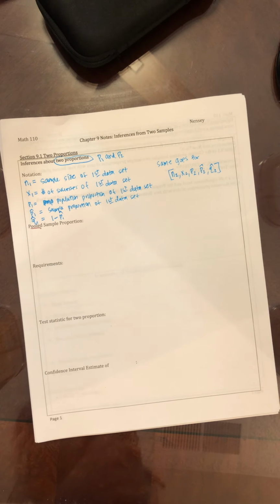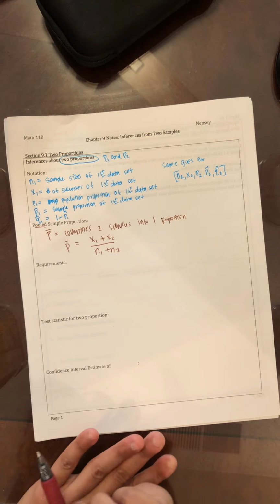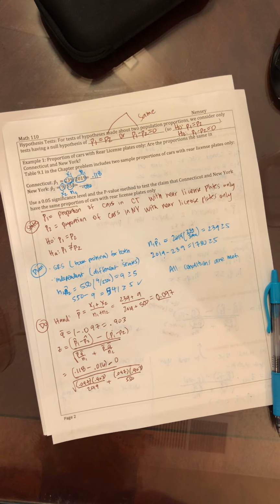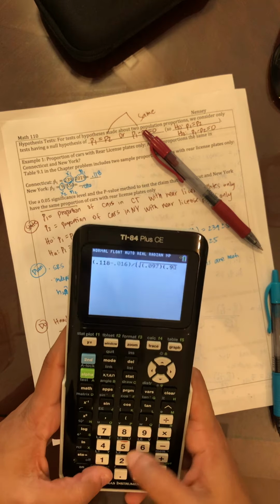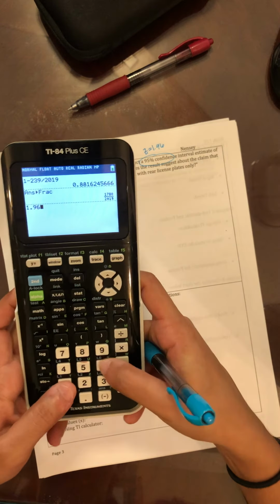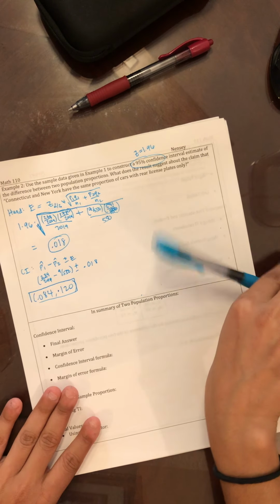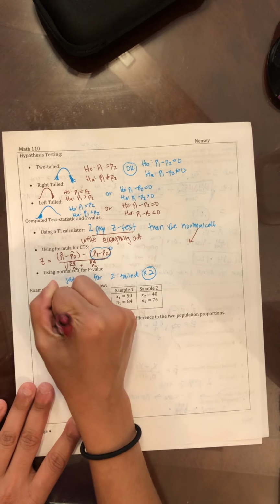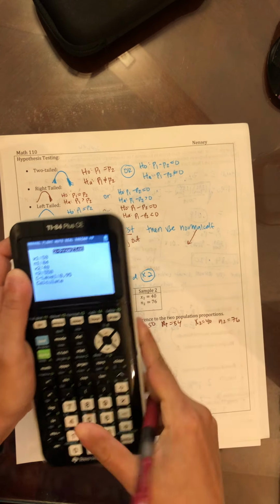Math 110: Section 9.1 notes - Nensey